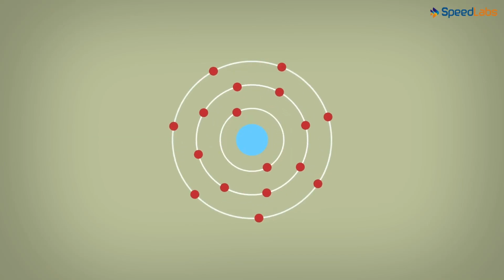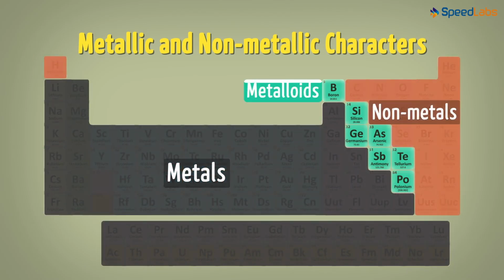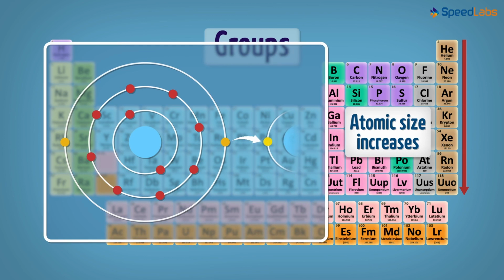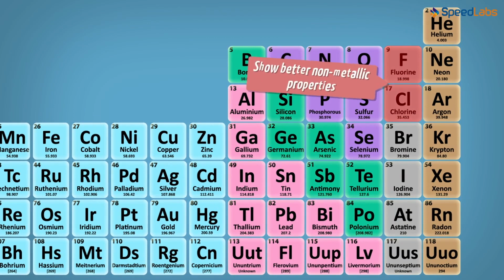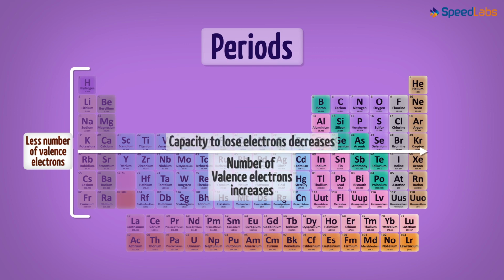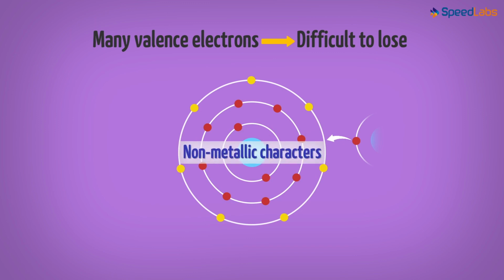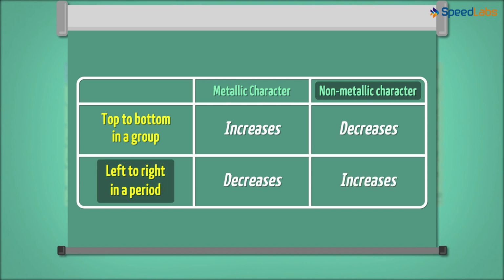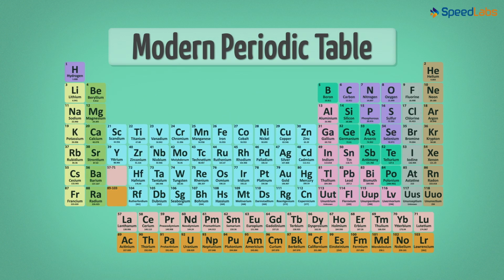Class-10-Science-Ch-9-PeriodicClassificationofElements-Topic- Trends in ModernPeriodicTableMetallic